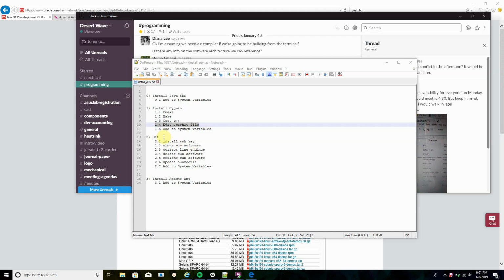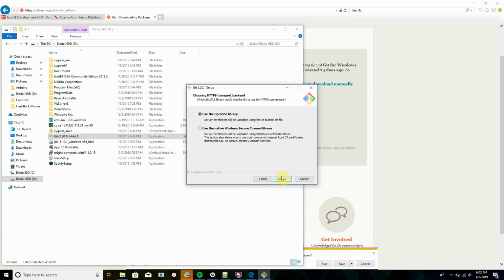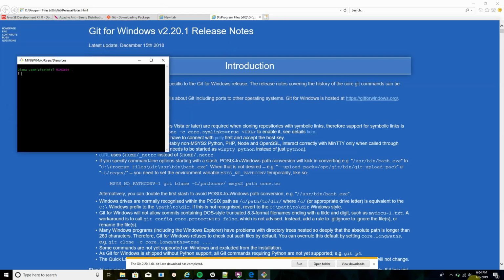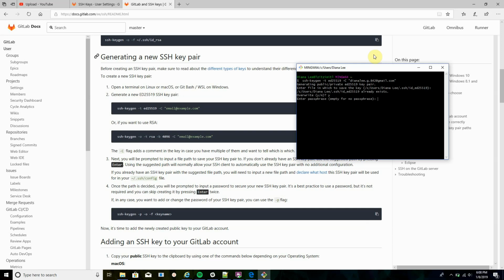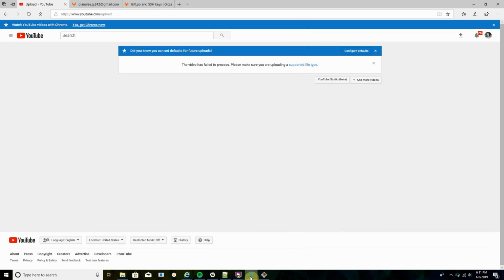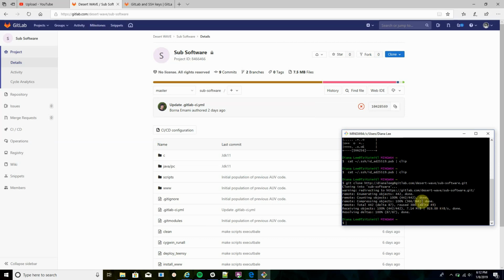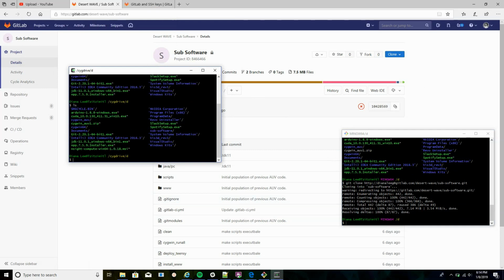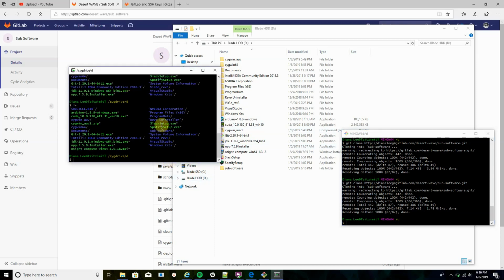AUV Installation GIT 3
Made a mistake at 8:05 - skip to 10:38!

Git commands:
git config --global core.autocrlf input
git submodule update --init